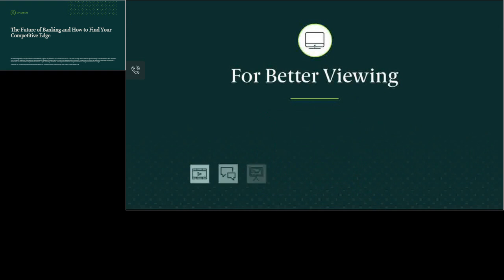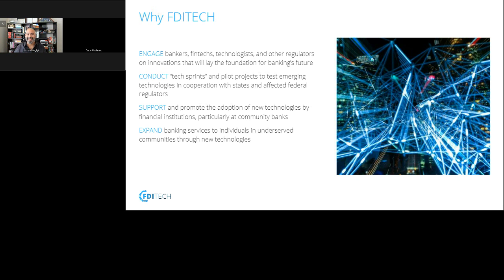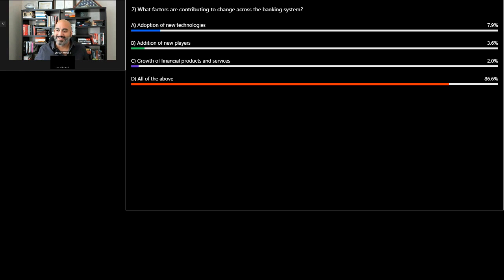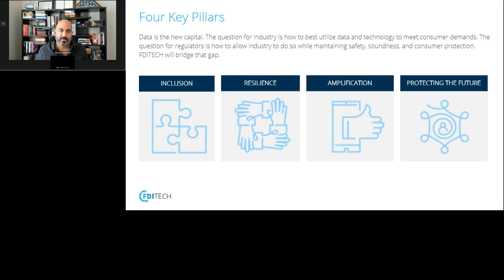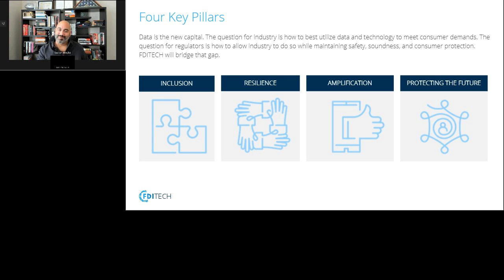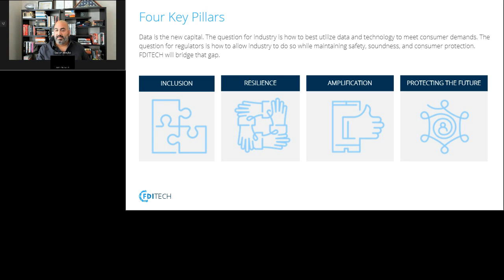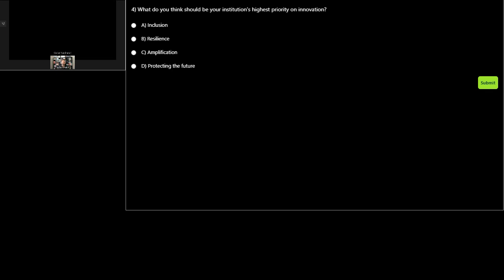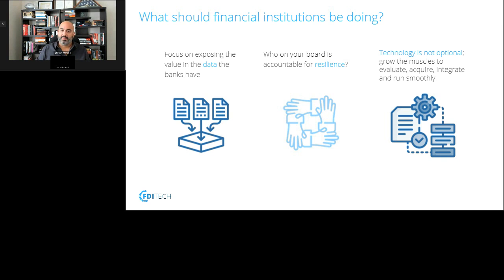The Future of Banking and How to Find Your Competitive Edge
A Moss Adams webcast, presented by Sultan Meghji, Chief Innovation Officer, Federal Deposit Insurance Corporation (FDIC), on September 15, 2021.

The COVID-19 pandemic changed how people view banking. With ever-changing expectations and improved technological capabilities, financial institutions must learn how to respond to disruption to meet customer needs.

The adoption of innovative solutions to combat new challenges can help create a more customer-centric experience and improve efficiency, flexibility, and security for your institution.

Join us for our on-demand webcast with Federal Deposit Insurance Corporation (FDIC) chief innovation officer, Sultan Meghji. He’ll discuss the banking ecosystem for the future and how you can best position your financial institution to gain a competitive edge.